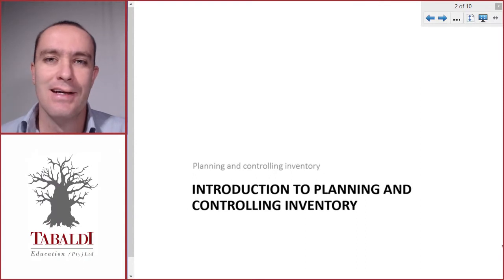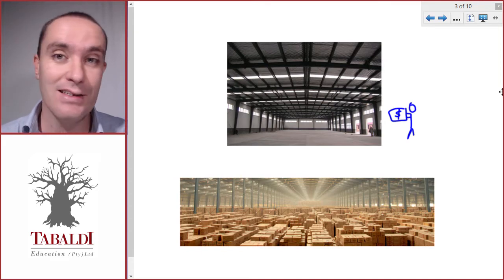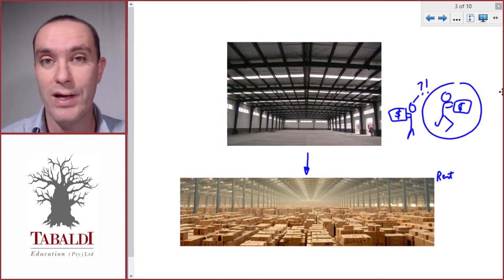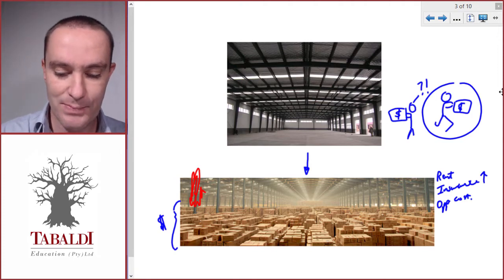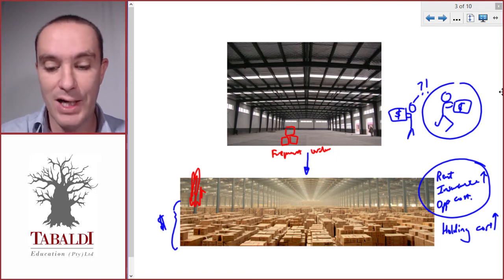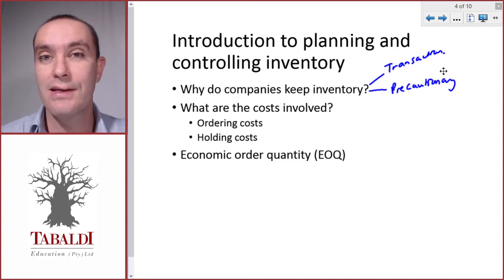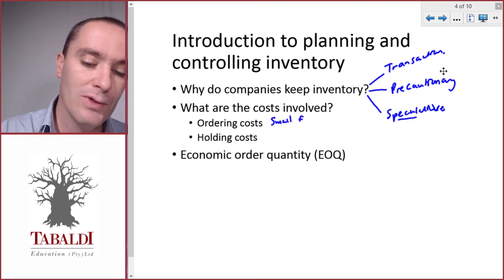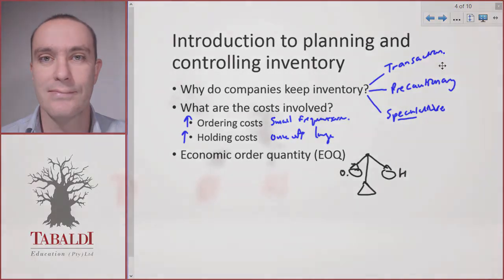MAC3701 - SU1 - L1 - Introduction to Planning and Controlling Inventory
Want more free videos to help you pass MAC3701? for more info.

HOW DOES TABALDI HELP YOU PASS MAC3701?
Tabaldi helps students pass their MAC3701 exams with affordable, easy-to-understand, bite-sized video lectures. Our online classroom is open 24/7 and we offer top quality lecturer support and discussion forums to help you pass your exams.

FREE DEMO COURSES FOR UNISA MAC3701